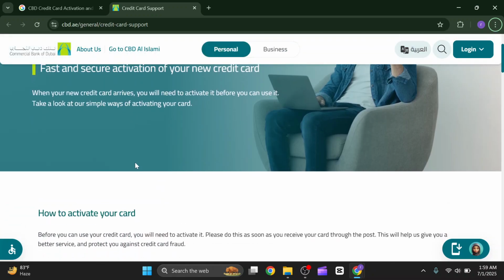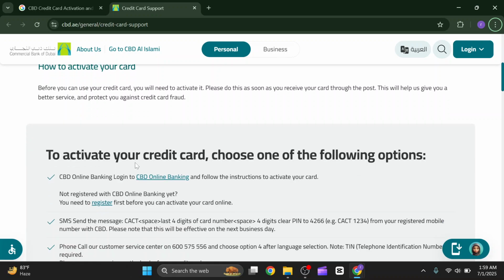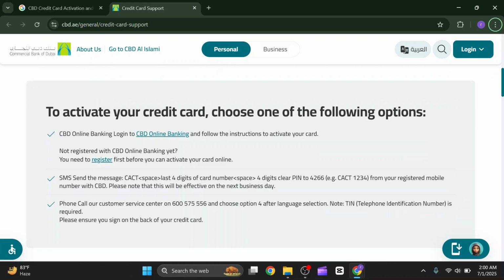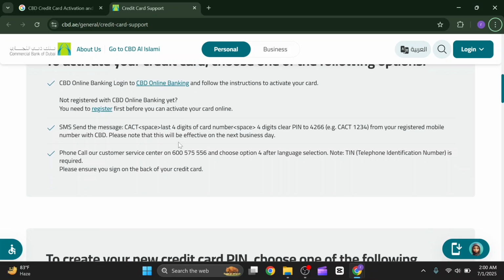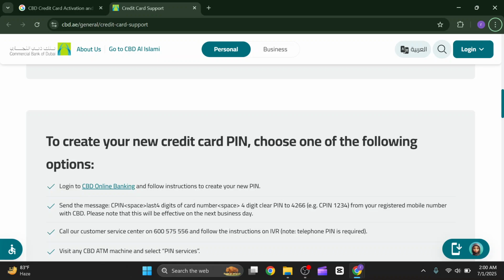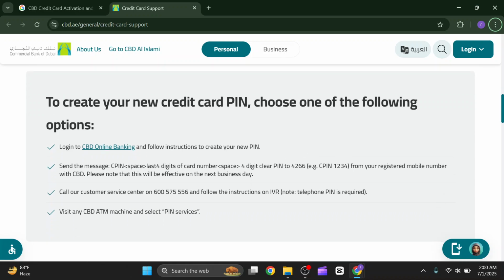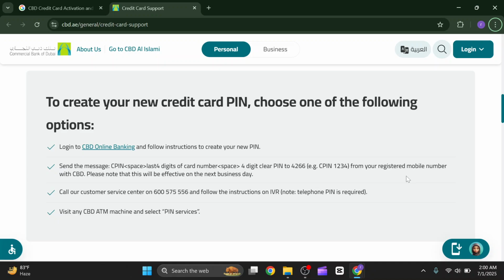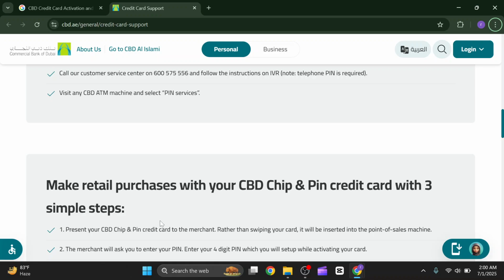CBD Credit Card Activation and Pin Generate EASY WAY How to activate CBD credit card by sms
In this video, CBD credit card activation and pin generate easy way how to activate CBD credit card by SMS is explained step-by-step to help you activate your CBD credit card quickly and securely using SMS. Follow this simple guide to generate your PIN and start using your card without any hassle.